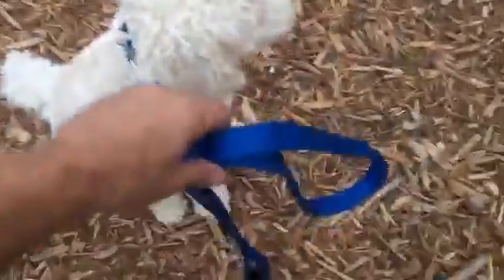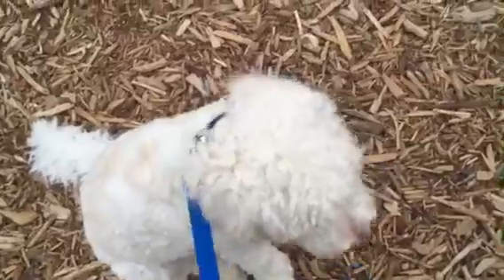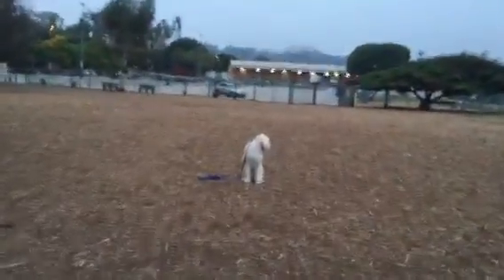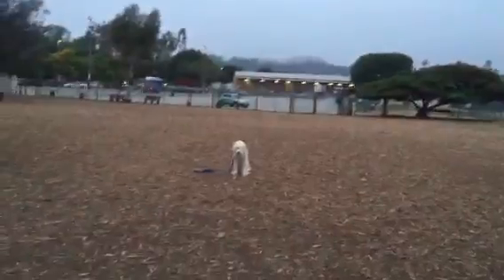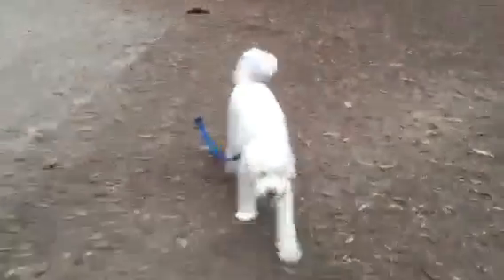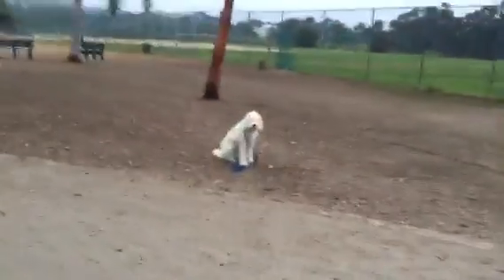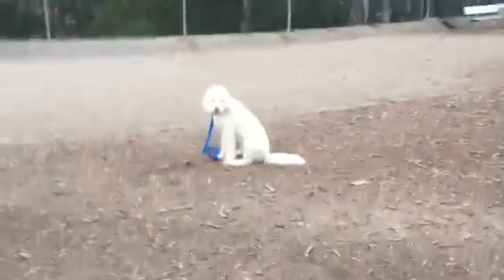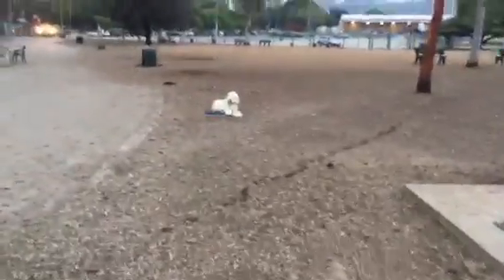Distance / Recall Dog Training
To develop solid distance training, focus building, and recall command it is helpful to gradually phase your dog out of the obvious equipment to an organic state of listening that can be applied in real life situations. Here I demonstrate and explain with client Max some steps I take to phase a dog from a 30 foot training lead to a shorter lead.
Thanks!